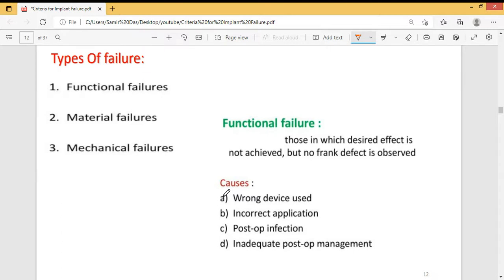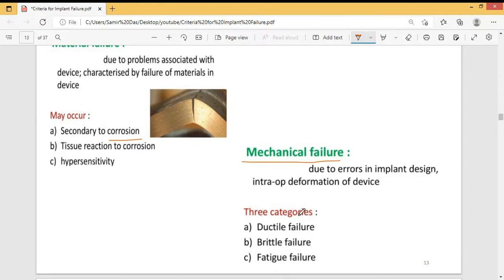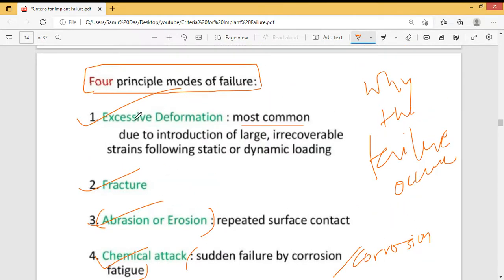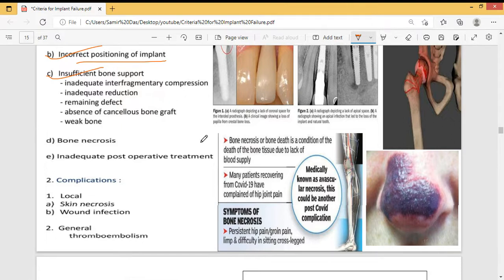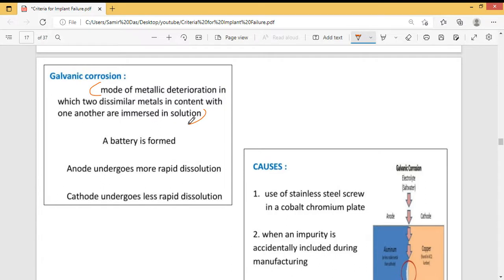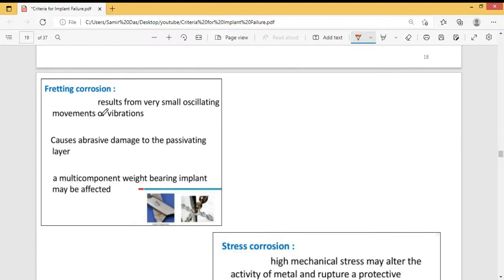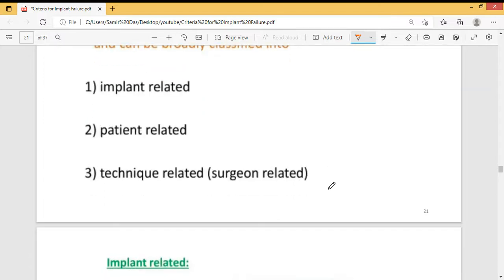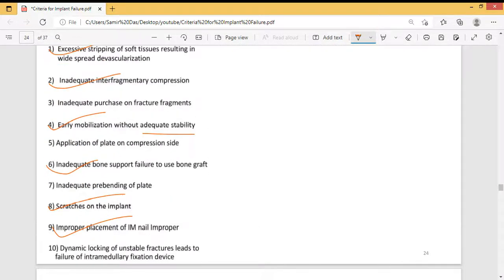Failure of Implant